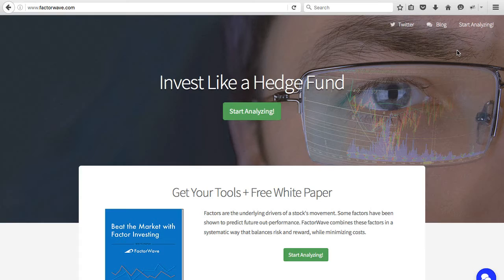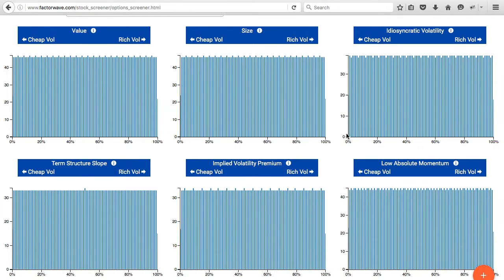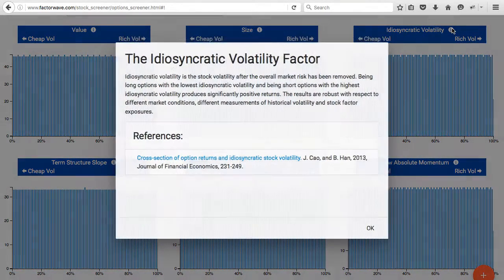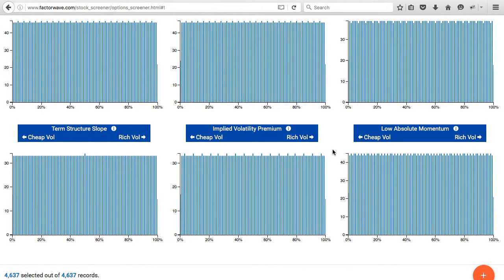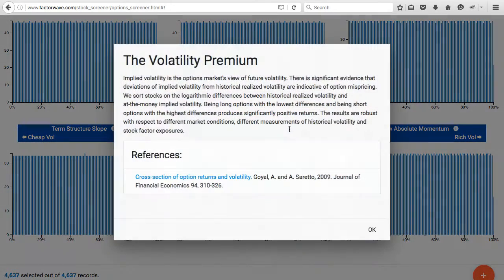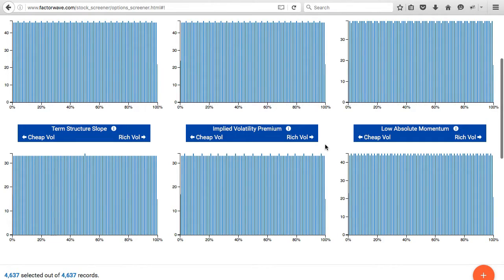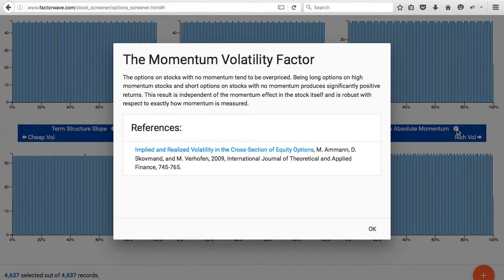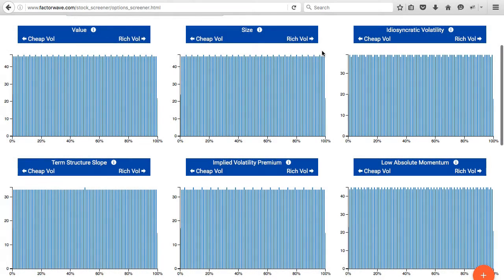These 6 Factors Predict Options Returns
See how to use the FactorWave Options Screener to identify mispriced options.

Learn what each of the option factors mean, and how to use them:
* Value
* Size
* Idiosyncratic Volatility
* Volatility Term Structure
* Implied Volatility Premium
* Absolute Momentum